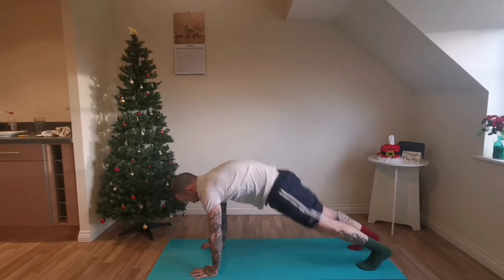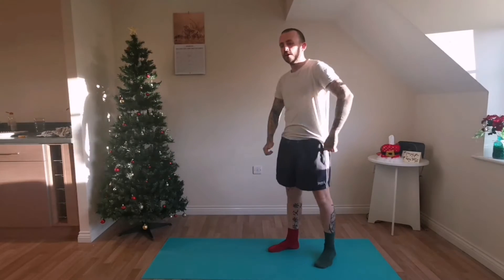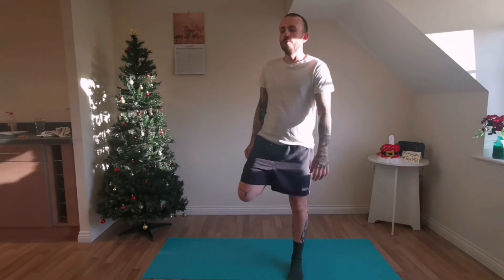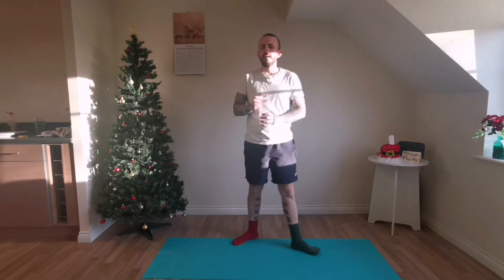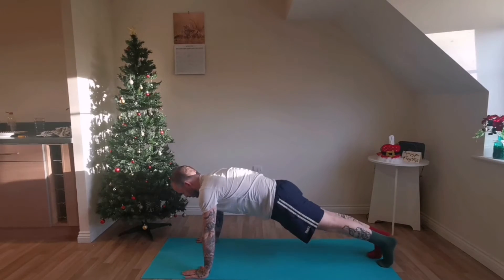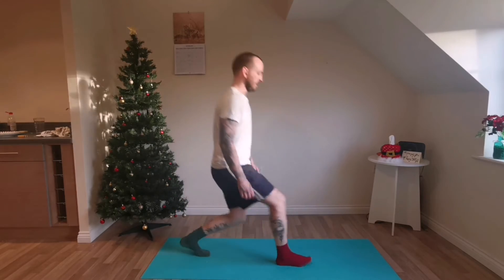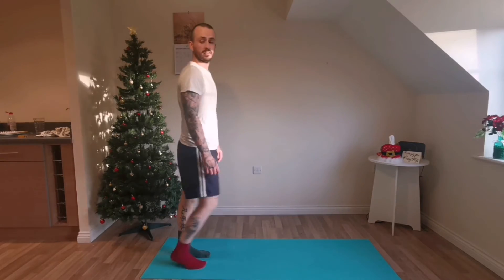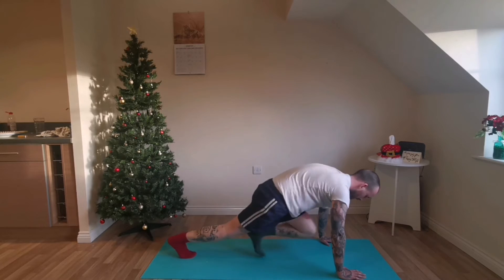10 Minute Bodyweight workout - No equipment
10 Minute Bodyweight workout - No equipment required. Music: Birthday
Musician: LiQWD